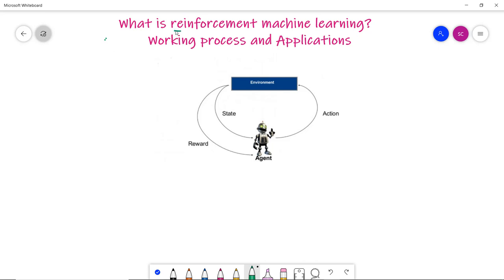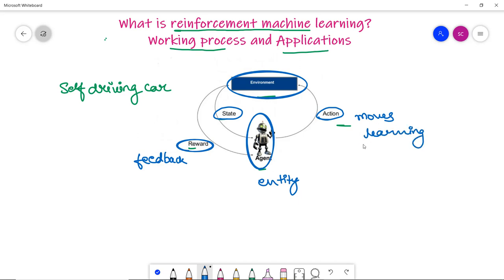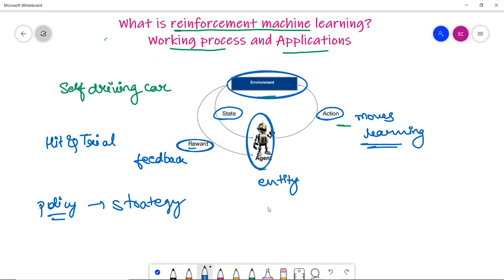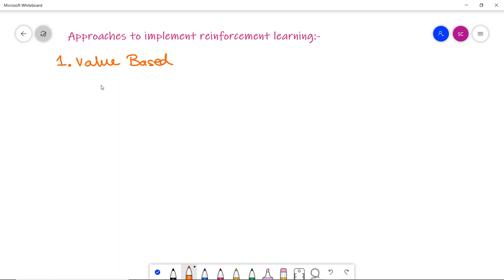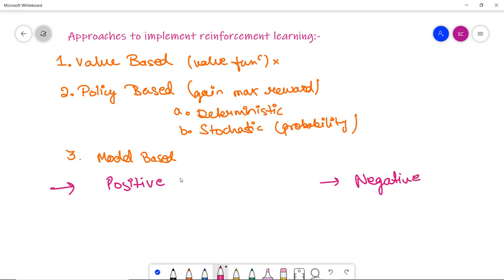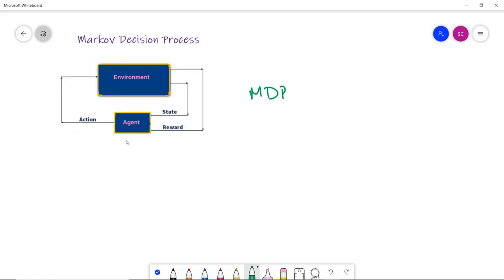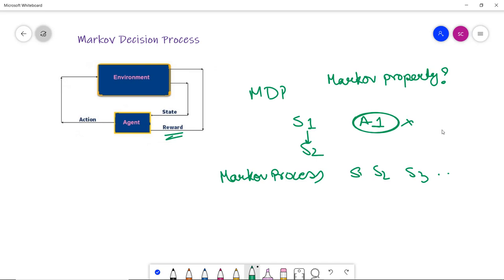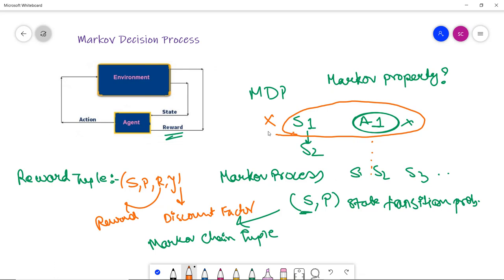What is Reinforcement Machine Learning | Applications of reinforcement learning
Build in-demand tech skills;